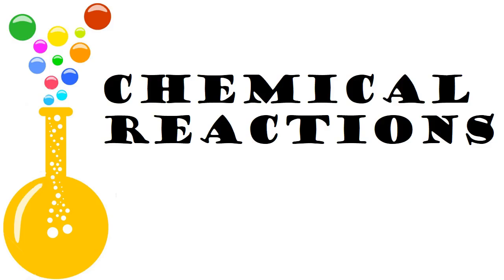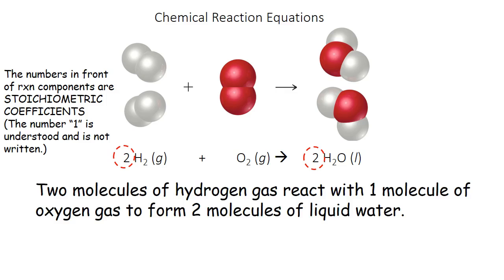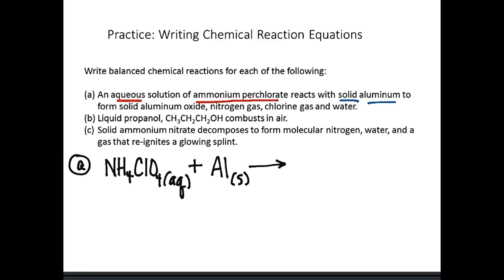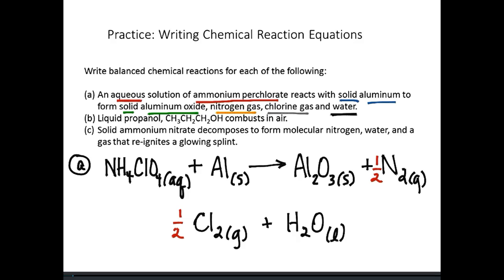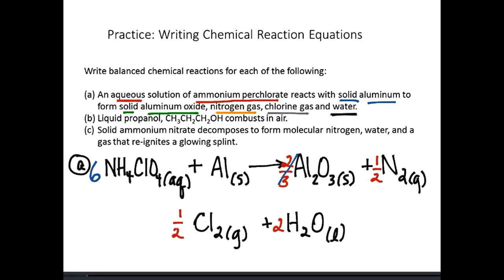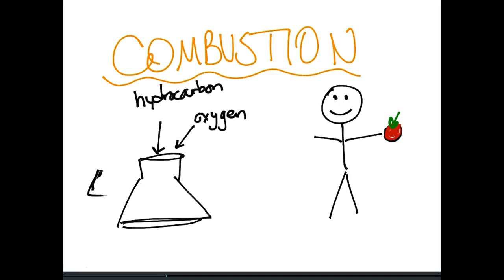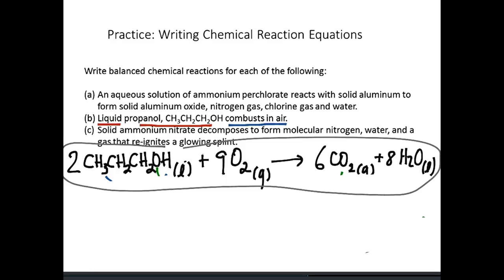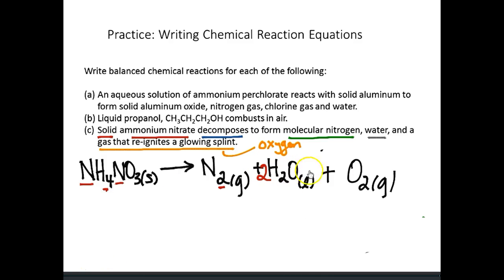31 Chemical Reactions 1